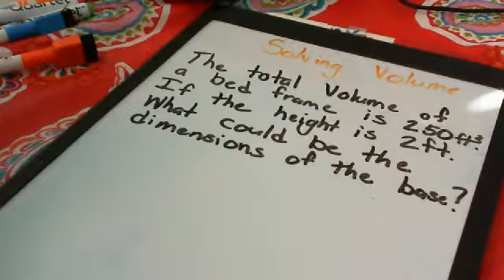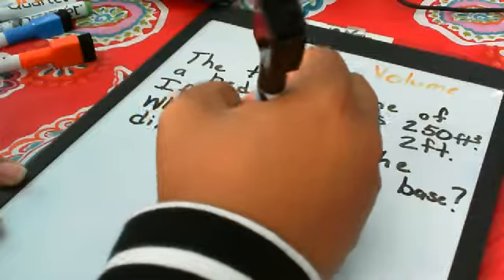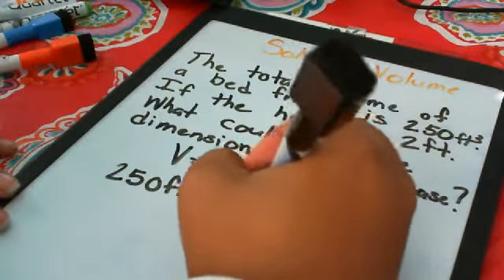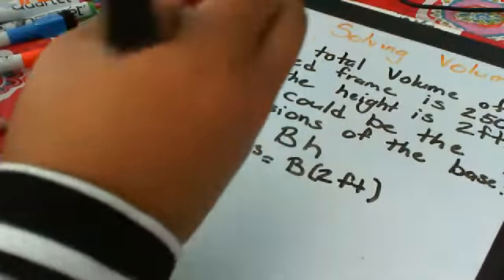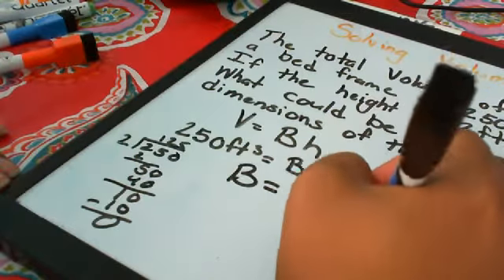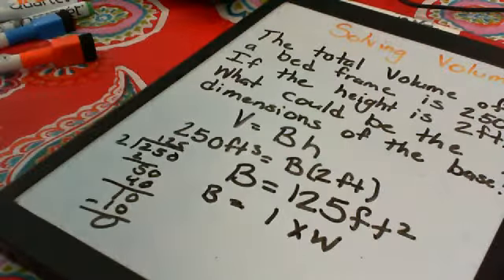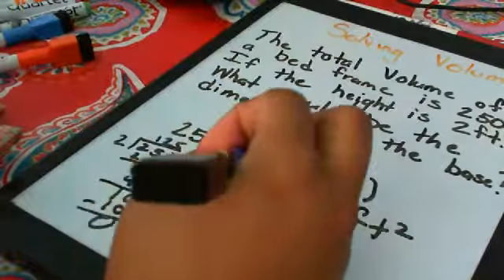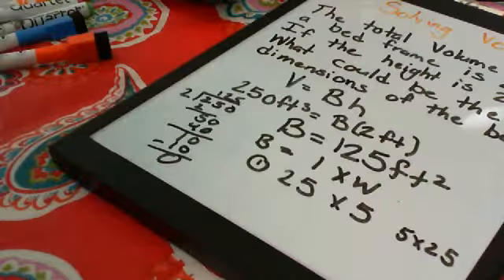Dr.Seals Math Volume Word Problems Video 4